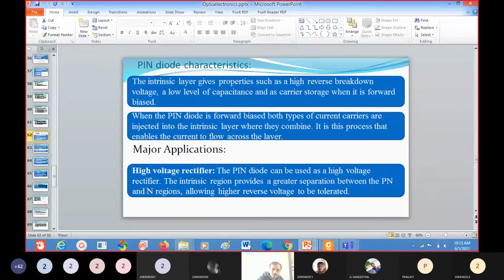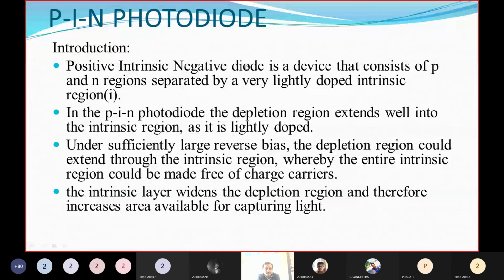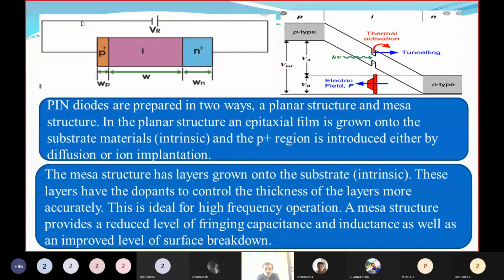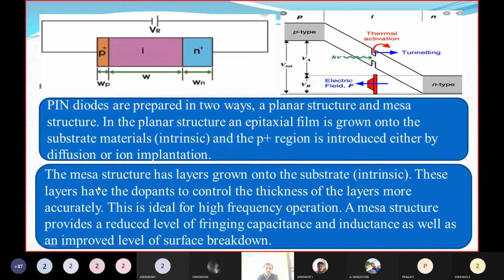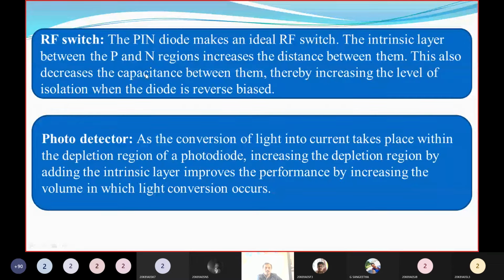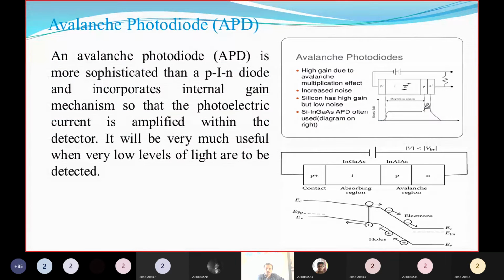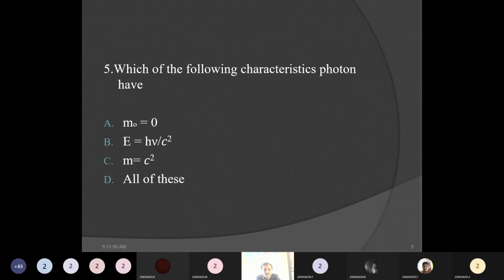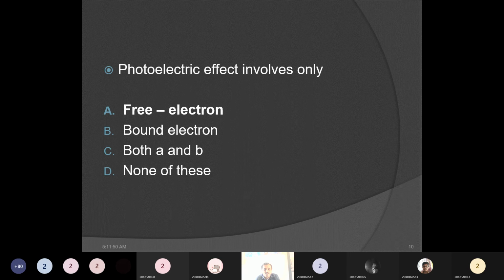PIN Photodiode Applications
Discover the diverse range of applications for PIN photodiodes, essential components in modern technology. These photodiodes find use in areas such as optical communication, remote sensing, medical imaging, and more. In this resource, we delve into the practical applications of PIN photodiodes, shedding light on their significance in the field of applied physics. This is a valuable reference for B.Tech students and anyone interested in the practical aspects of photodetector technology